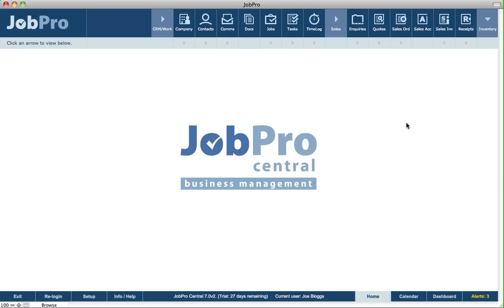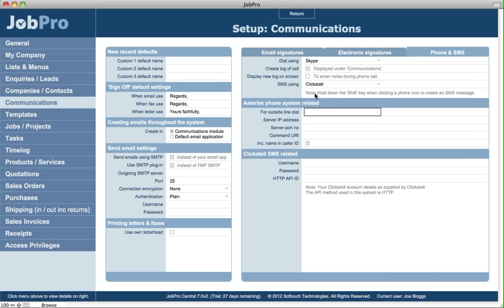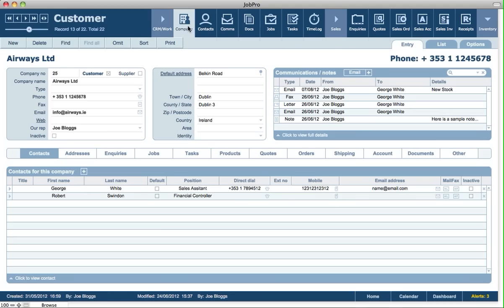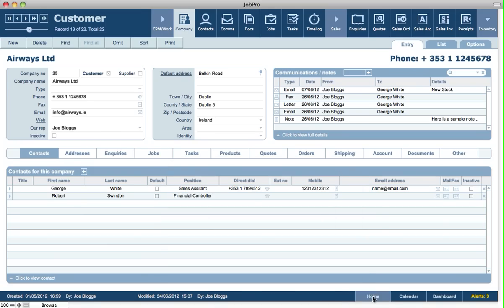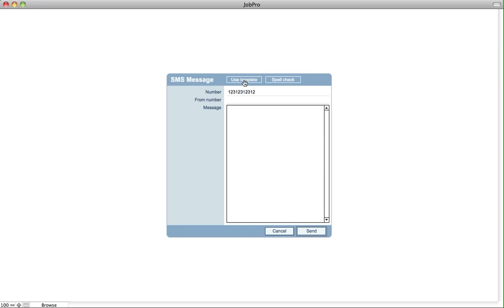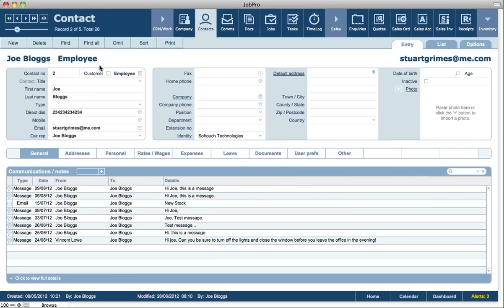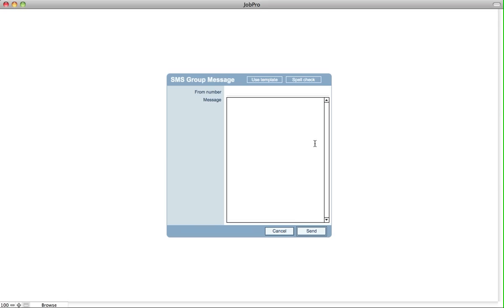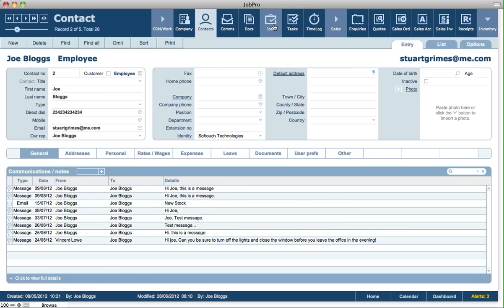Using Clickatell To Send SMS Messages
Using Clickatell To Send SMS Messages in JobPro